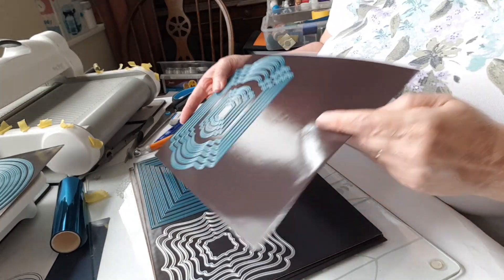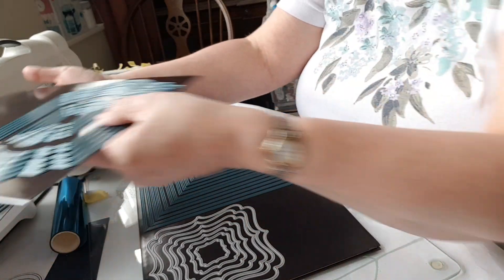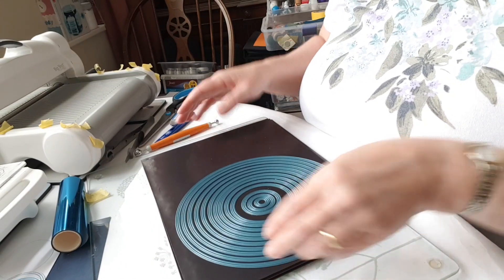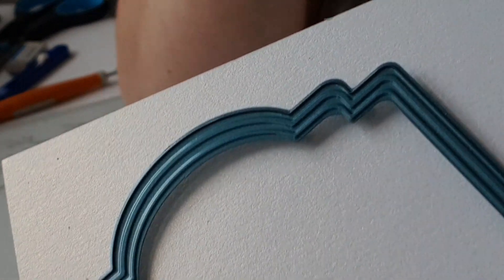Foiled Double Deboss Dies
In this video I'm looking at the Sentimentally Yours Stately Collection Double Deboss Dies.  They are not designed for hot foiling, but I have found that they work quite well as cut/foil dies.  I'm using them with my GoPress & Foil machine, but this technique may also work with other similar foiling systems.
These are large die sets - and you can only foil with the sizes that will fit on the foiling hot plate.